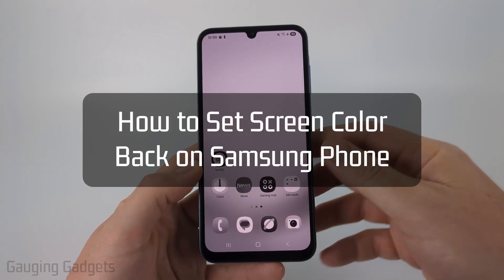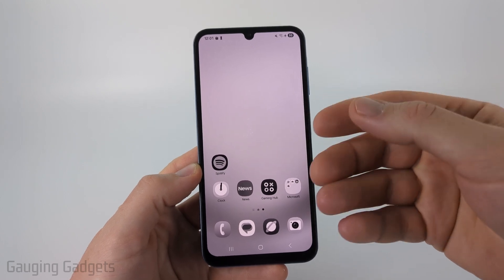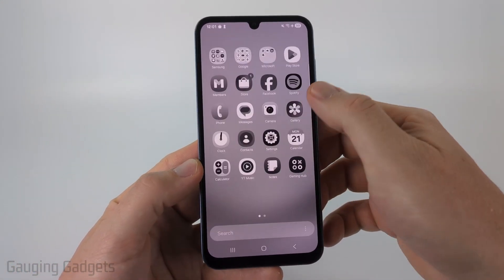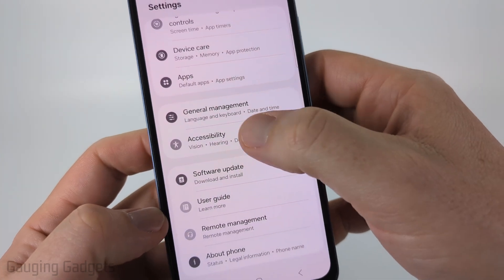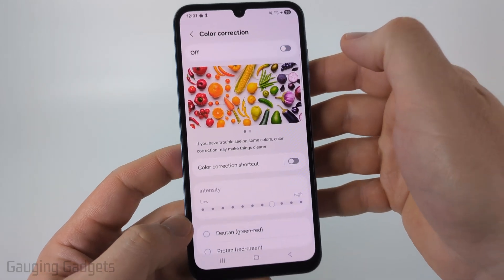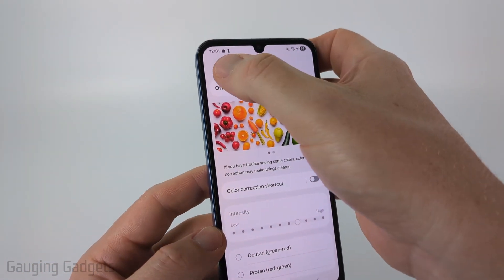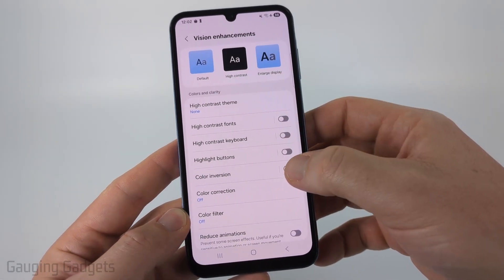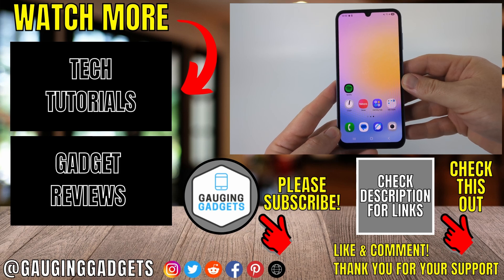How to Set Screen Color Back to Normal on Samsung Phone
How to Set Screen Color Back to Normal on a Samsung Phone? Fix Color Tint or Grayscale Issues on Samsung! In this tutorial, you'll learn how to fix screen color issues on your Samsung phone, including problems like grayscale mode, inverted colors, or strange tints. This means you'll be able to return your screen colors back to default using accessibility settings, color adjustment features, and safe mode if needed.